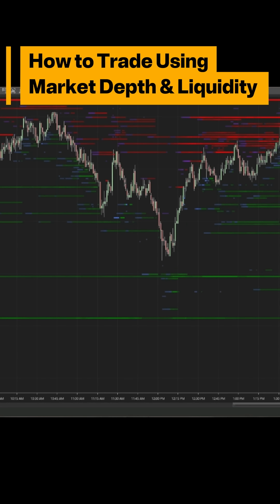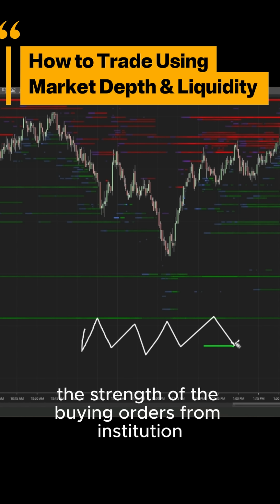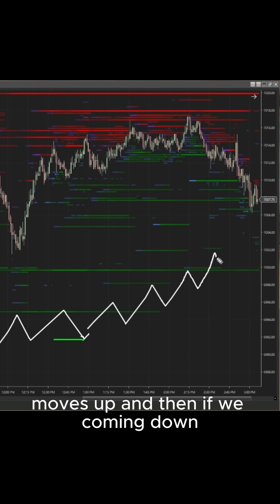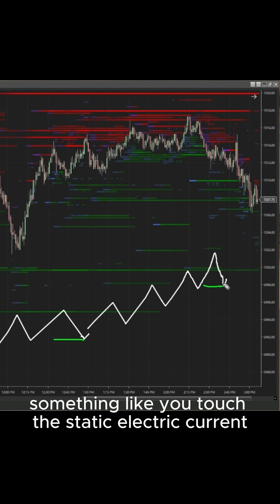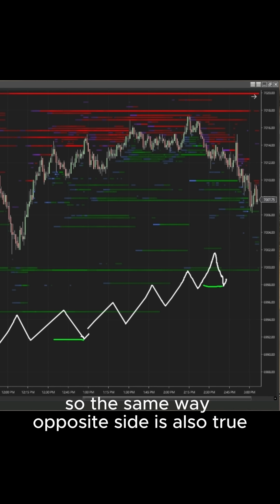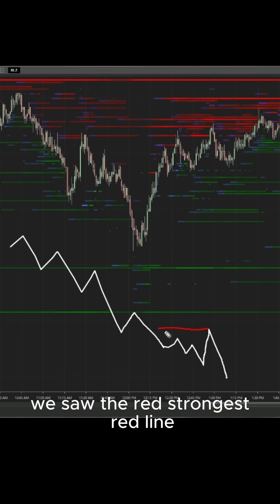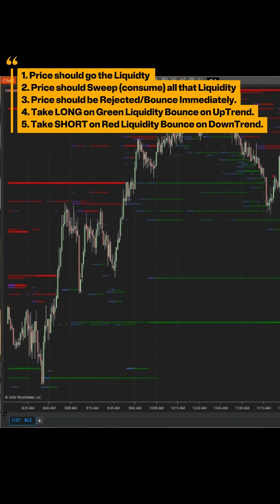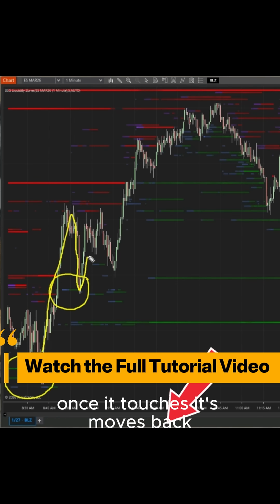How to Trade Market Depth & Liquidity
Trade with Level-2 Order Flow Liquidity Zones with high confidence.